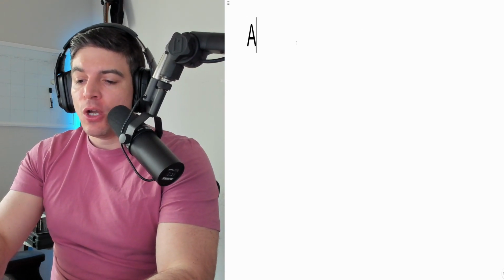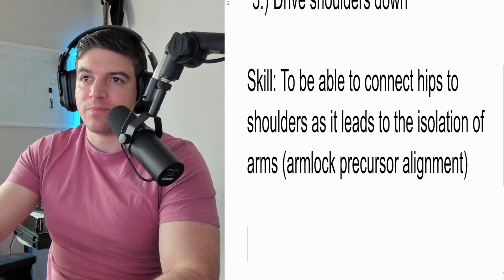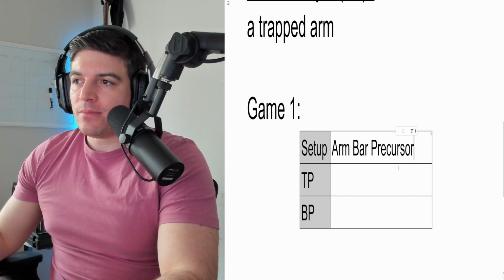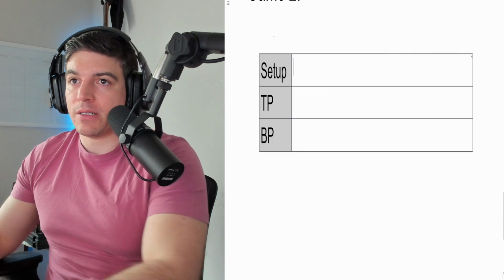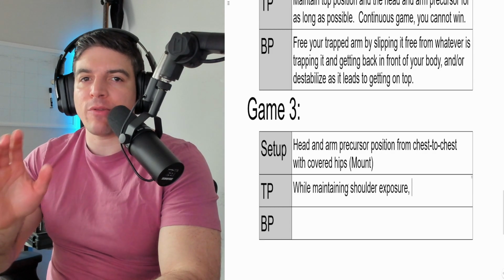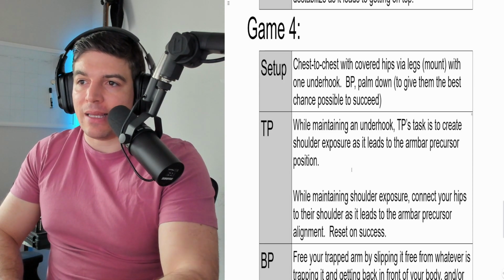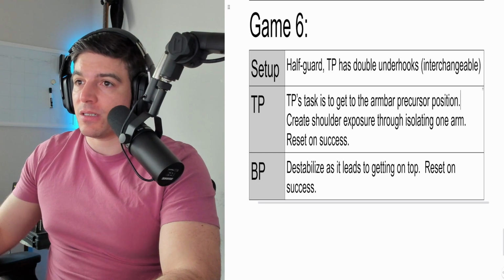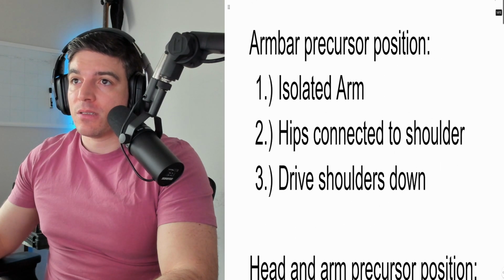How a teacher designs a jiujitsu class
This is how I go about designing a class for jiujitsu utilizing the ecological dynamics methodology.  I have a lot to share and a lot to learn, so I hope we can all improve our personal crafts of teaching and practicing jiujitsu together!